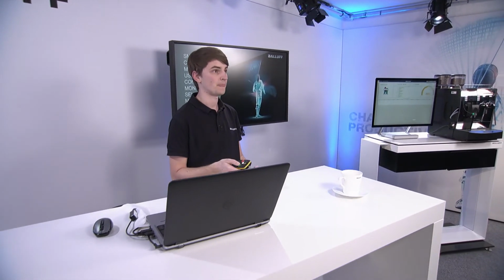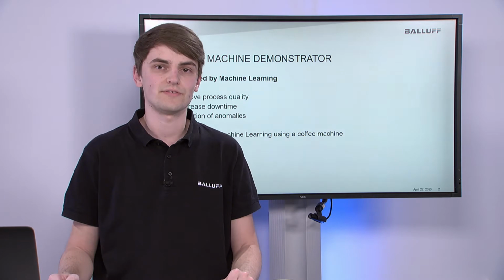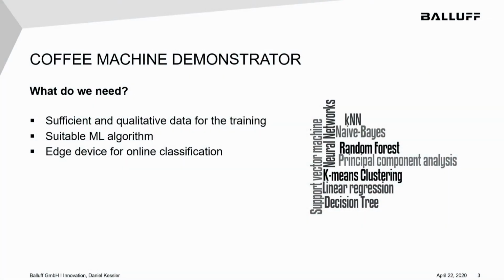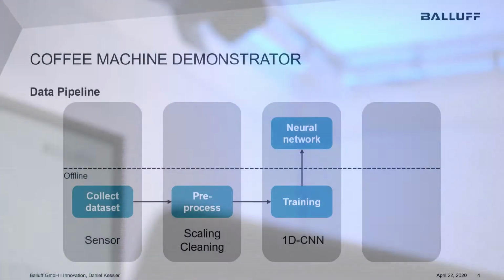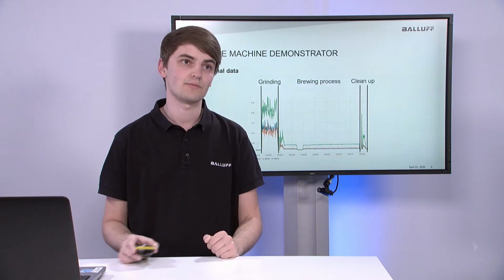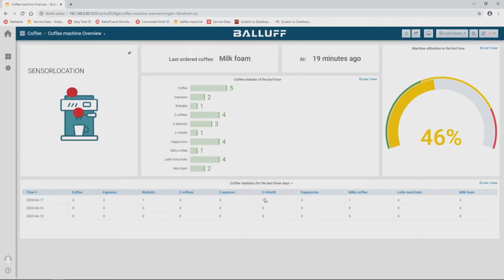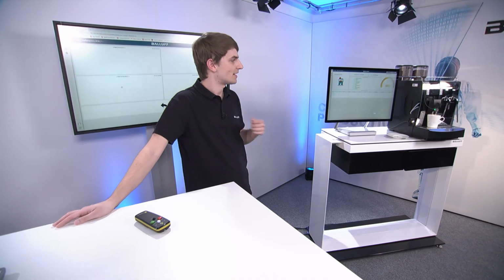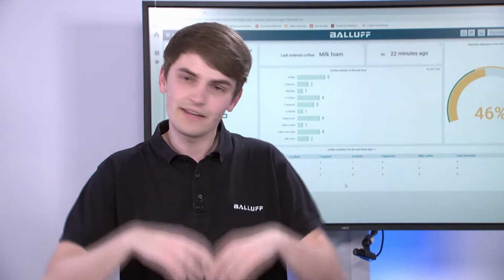Smart Condition Monitoring using Balluff Condition Monitoring Sensor and Machine Learning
Machine learning in the environment of Industry 4.0 - How do we make our sensors smarter and thus fit for the future? In this video, two practical application examples will demonstrate the use of machine learning with the help of our Condition Monitoring Sensor (BCM). We demonstrate how to detect the condition and anomalies of a machine or plant using the example of a coffee machine.